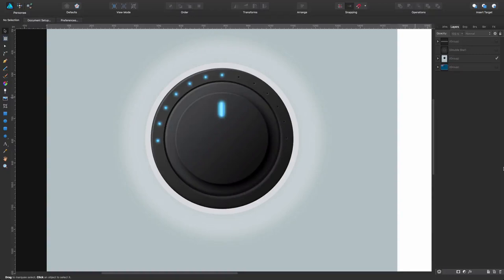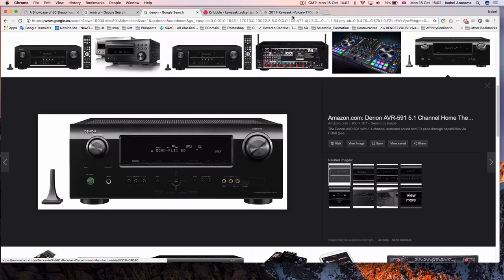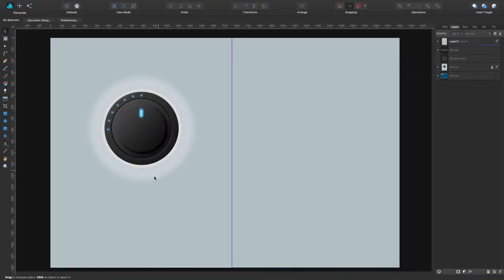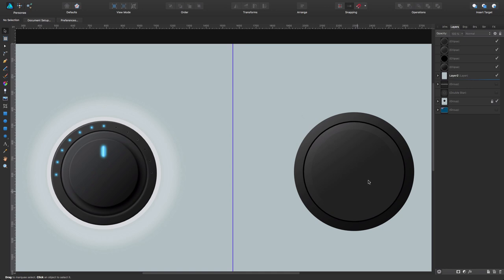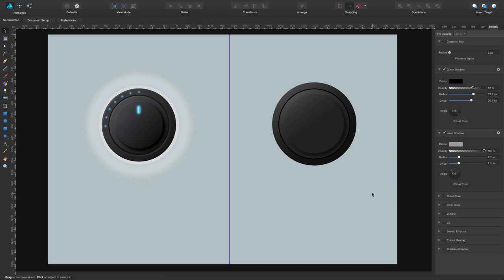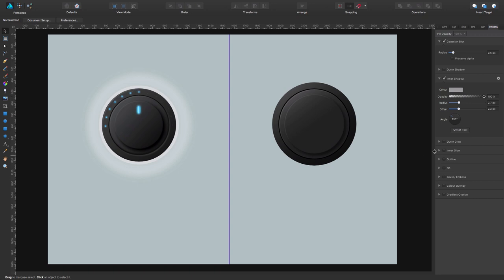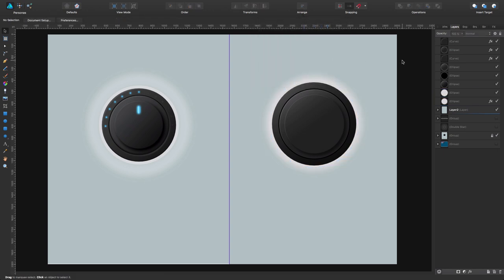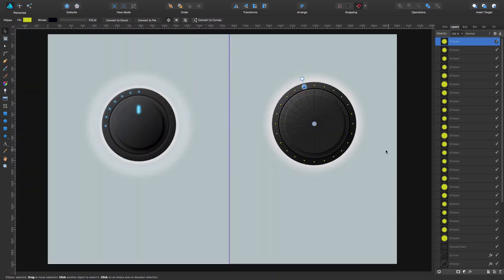Affinity Designer - 3D looking graphics on 2D surfaces.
* Make a 3D looking illustration with 2D vectors. Step by step tutorial on how to create a volume knob. This is the first step to start creating realistic looking graphics for games and UI's. I also talk about skeuomorphism, the design concept of making items represented resemble their real-world counterparts:
"Skeuomorphism is commonly used in many design fields, including user interface (UI) and Web design, architecture, ceramics and interior design. Skeuomorphism contrasts with flat design, a simpler graphic style.
In UI and Web design, skeuomorphism attempts to create three dimensional (3-D) effects on a 2-D (flat) surface."